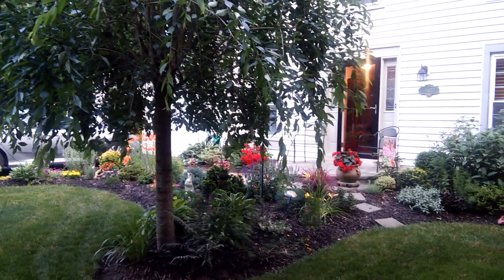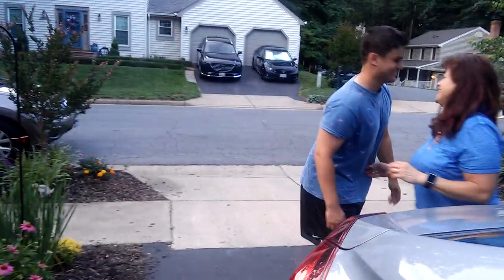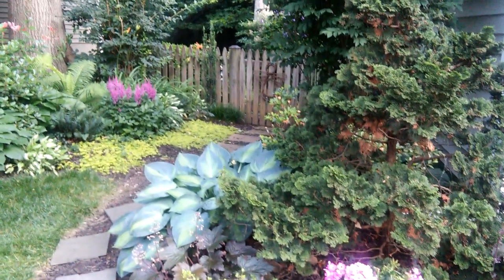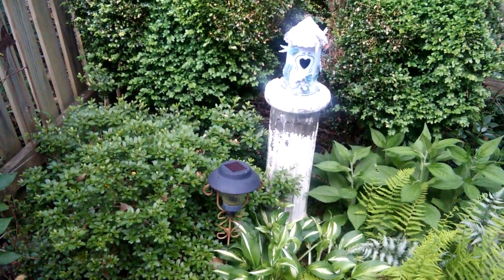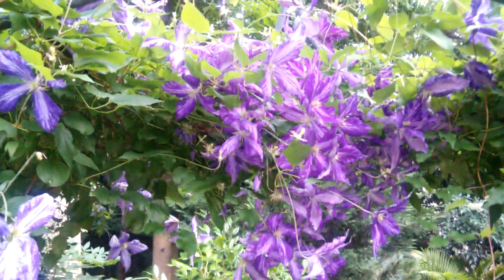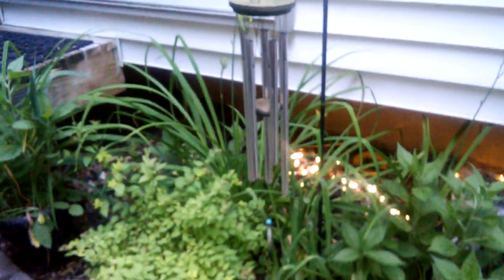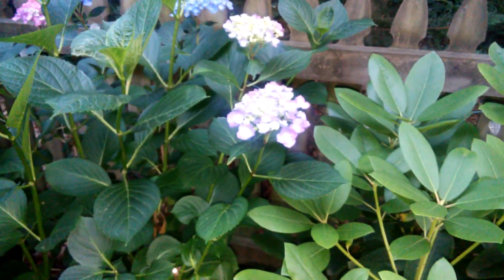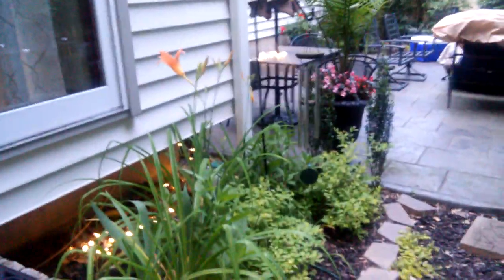My Secret Garden and Family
You will see my sister and her son.